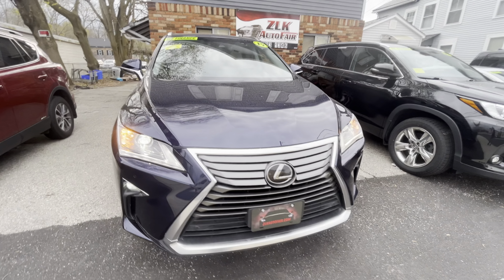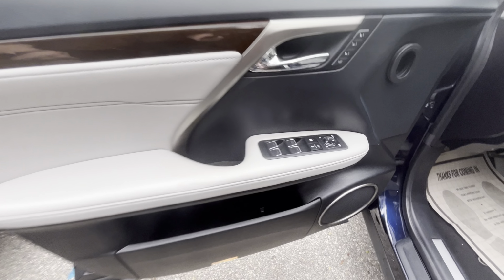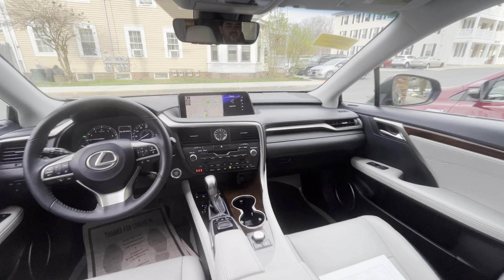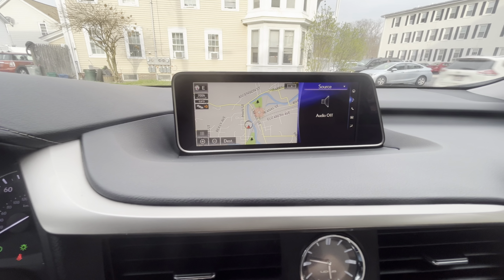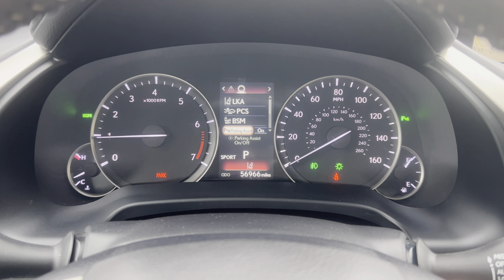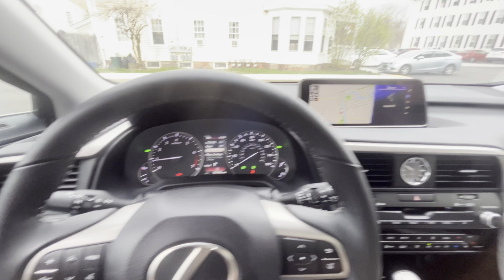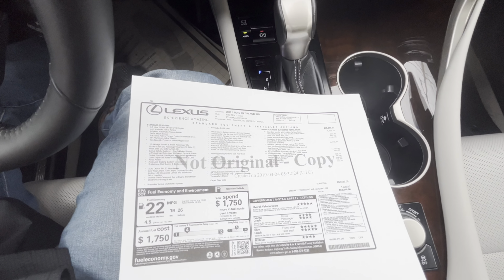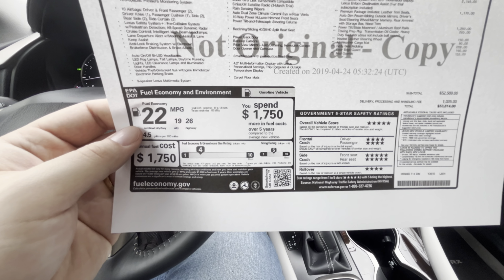TRUE LUXURY! 2019 Lexus RX350 For Sale at ZLK Auto Fair in Blackstone, Massachusetts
Explore luxury and performance with the 2019 Lexus RX350 All Wheel Drive in show stopping Nightfall Mica. This sophisticated SUV combines elegance with innovation, offering a spacious and refined interior perfect for families and adventurers alike.

Experience the thrill of the 3.5-liter V6 engine, delivering robust performance and smooth acceleration with 295 horsepower and an 8-speed automatic transmission. Equipped from the factory with the Towing Prep Package, you also get a heavy duty radiator and a transmission oil cooler, which will benefit you even if you don't end up using this SUV for towing.

The luxurious interior is Minty Fresh! You'll be amazed by the premium craftsmanship Lexus is known for with exquisite NuLuxe-trimmed leather upholstery, an advanced infotainment system with a crystal clear 12.3" multimedia display, and ample cargo space for your every need. All passengers will have plenty of room, whether in the front or back seats.

Drive confidently with advanced safety features including Pre-Collision System w/ Pedestrian Detection, All-Speed Dynamic Radar Cruise Control, Intelligent Auto High Beam Headlights, and Lane Departure Alert with Steering Assist + Lane Keep Assist. Additional safety features like Blind Spot Monitoring, Intuitive Parking Assist w/ Auto Braking and a sophisticated Electronic Brakeforce Distribution & Brake Assist system come standard in this vehicle.

Why Choose the 2019 Lexus RX350? This SUV offers a harmonious blend of style, comfort, and advanced technology. Whether you're commuting through the city or embarking on a road trip, the Lexus RX350 ensures a premium driving experience. You'll LOVE the heated and ventilated front seats, heated leather steering wheel and ultra-quiet driving experience of this refined and reliable SUV.

Don't miss out on owning this remarkable vehicle. Visit ZLK Auto Fair today to discover the luxury and innovation of the 2019 Lexus RX350! We're a five star-rated independent dealership located in Blackstone, Massachusetts. We offer quick and easy financing and accept trade-ins. Explore our inventory on YouTube for a closer look at our exceptional vehicles.

To see more photos and details about this SUV please visit our